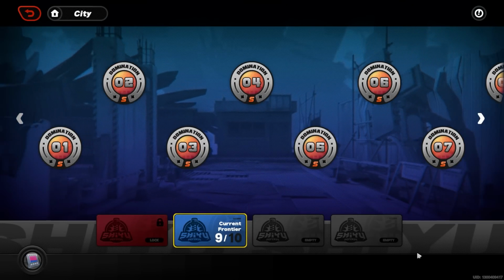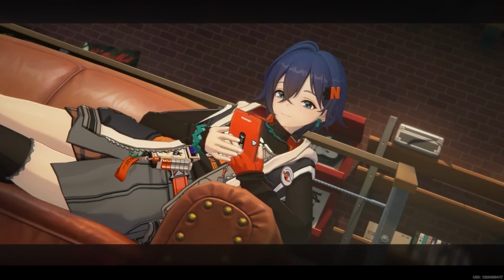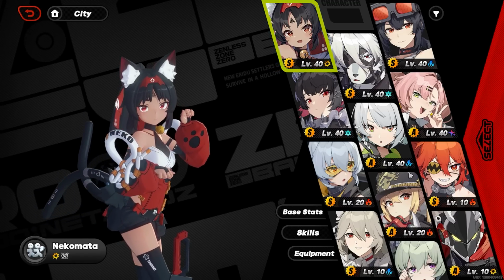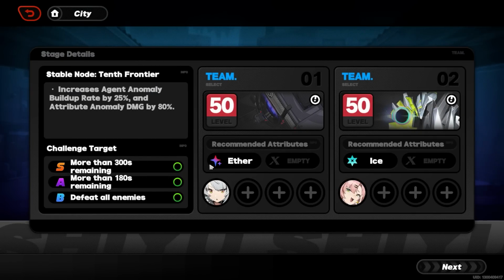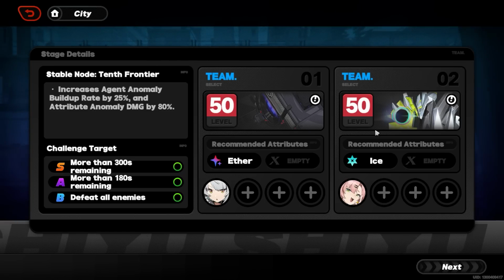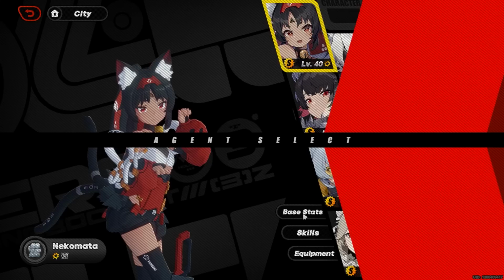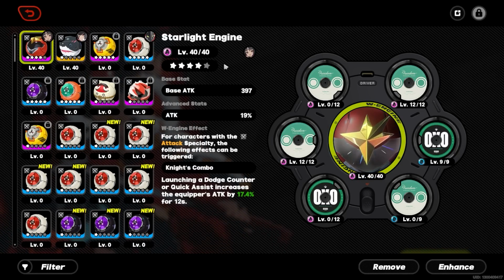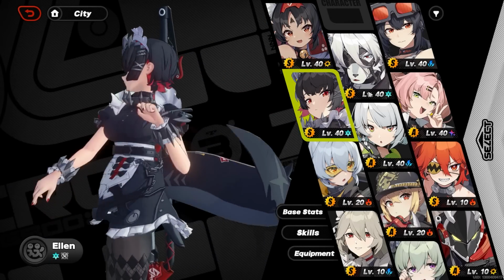Prepare for the Middle Game SPIKE in Zenless Zone Zero (Shiyu Defense Guide)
Quality content that is straight to the point - that's this channel's promise to you

Cheers
EODGamerZZZ @EODZZZ